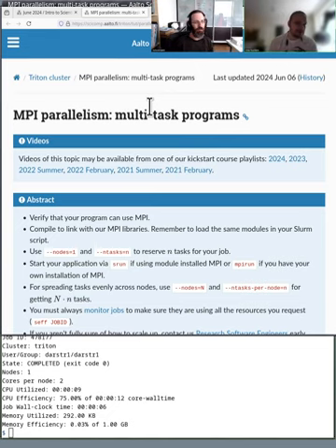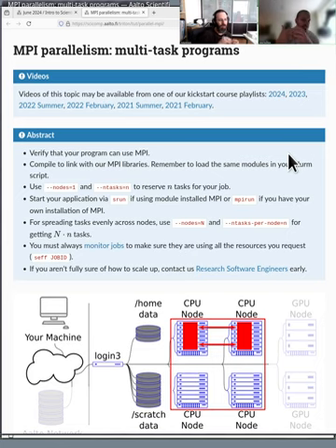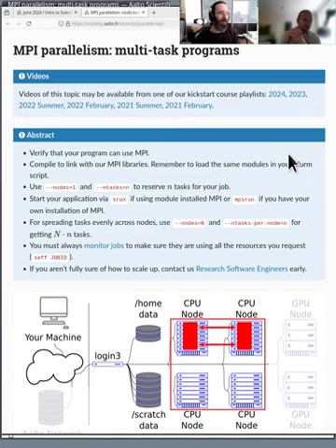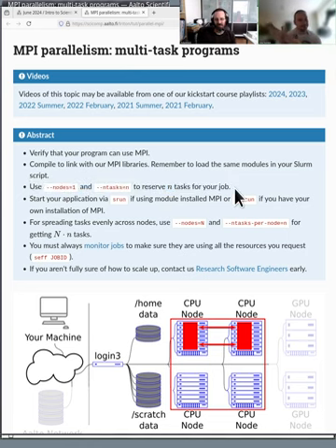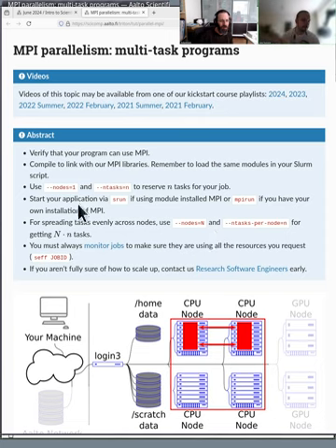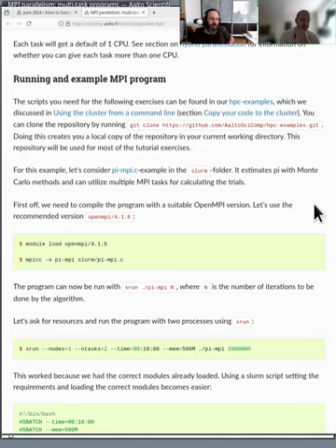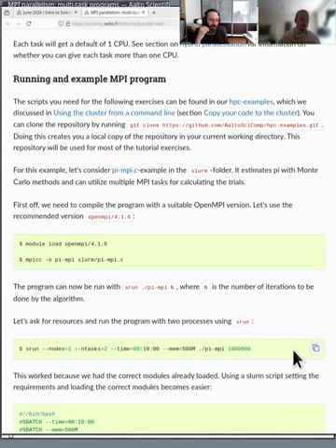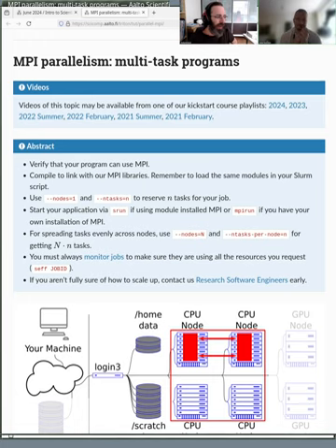3.6 MPI overview - HPC/SciComp Kickstart summer 2024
MPI (message-passing interface) is the standard way for jobs to communicate across processes or nodes on a massive scale.  Here, we talk very briefly about how to run MPI jobs on a cluster.

00:00 What is MPI?